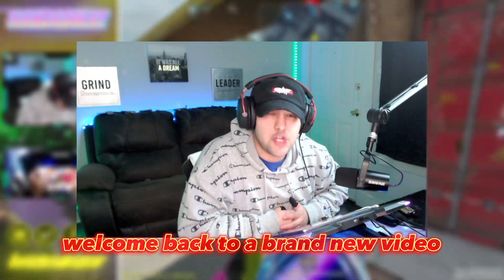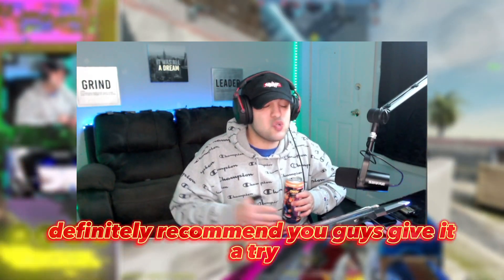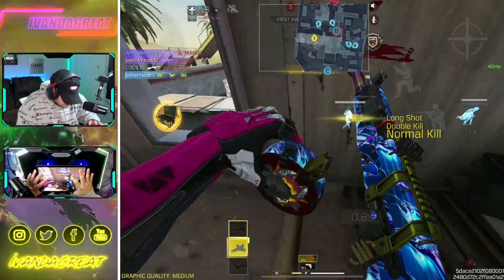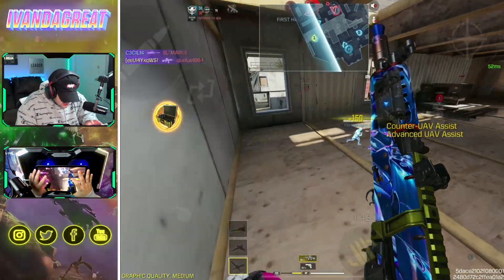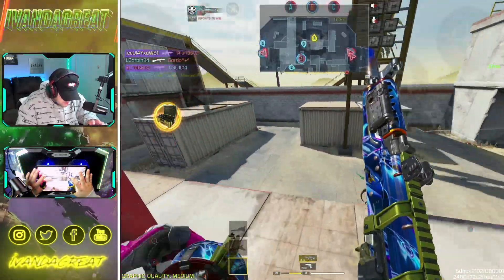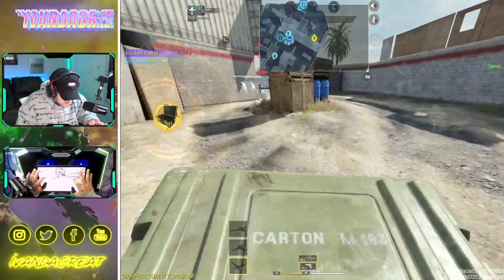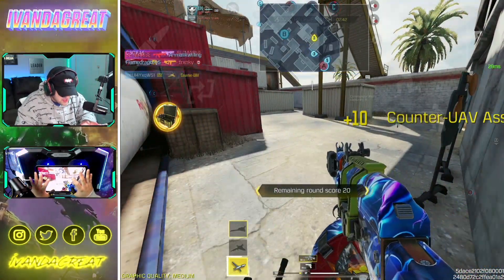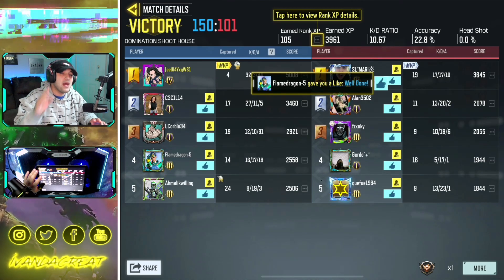The RUS-79U got a BUFF in COD MOBILE SEASON 3 RUSH!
Tags-